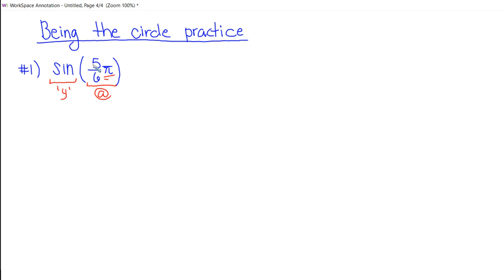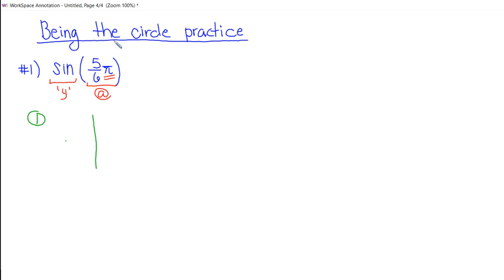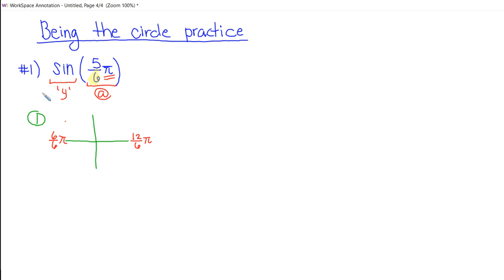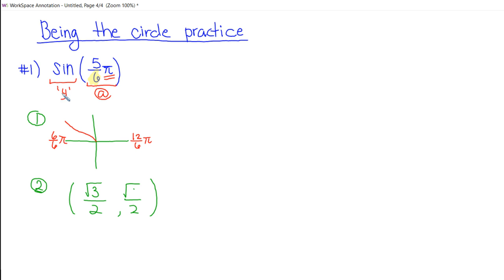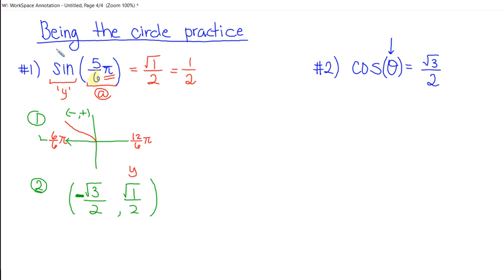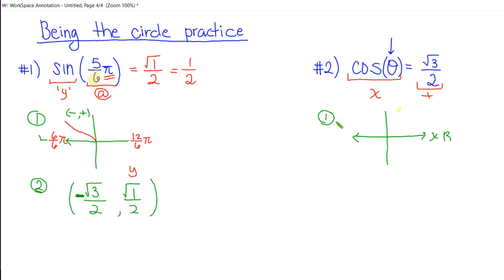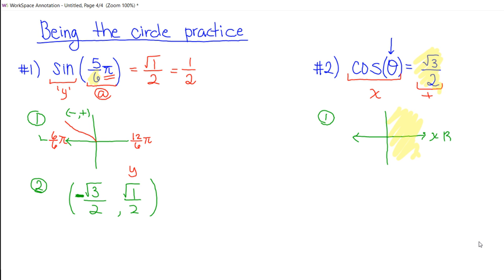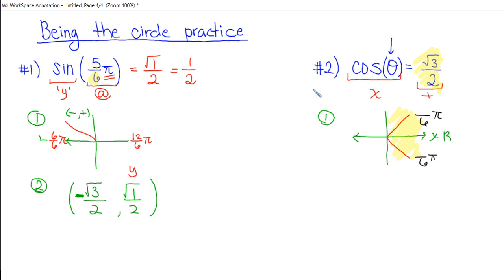Being the Circle Practice Part 2 _ When to do what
Basic sine and cosine.